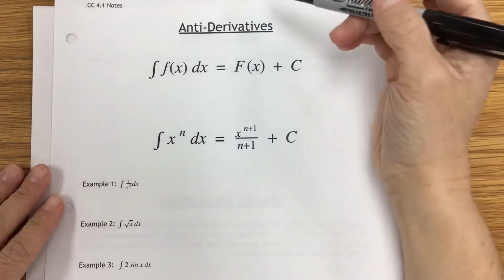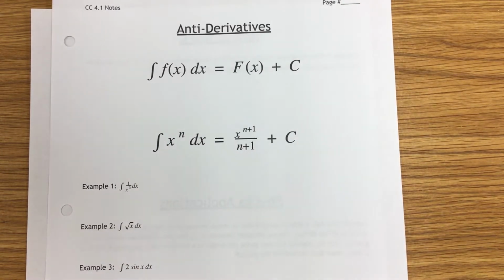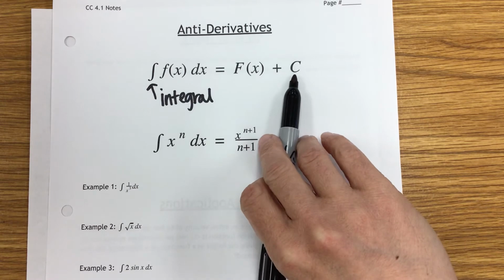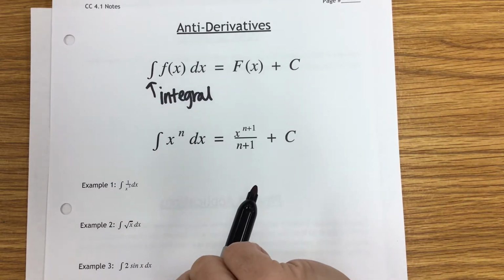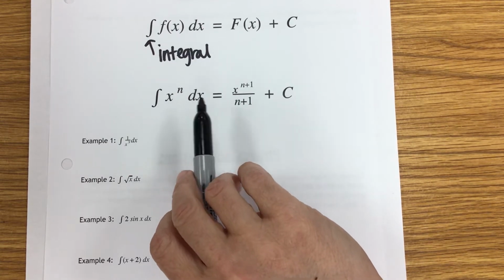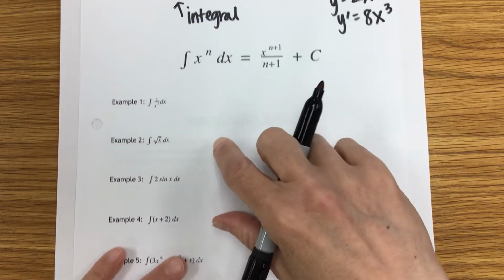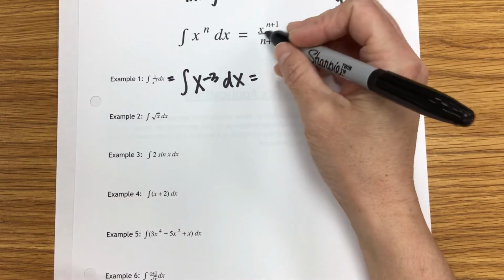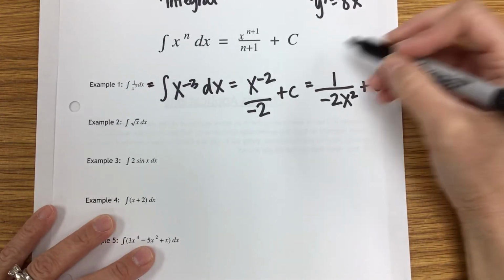CC 4.1 anti derivative example 1